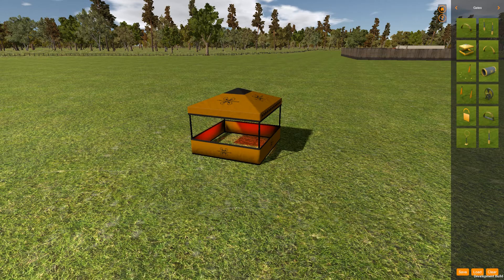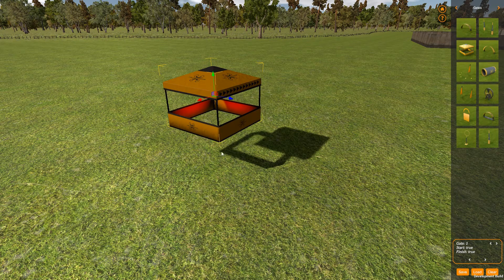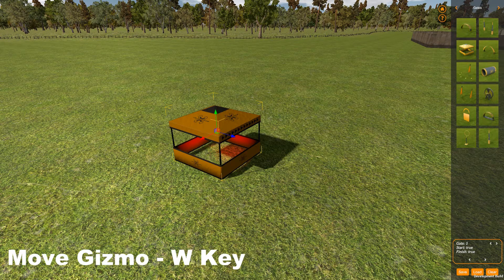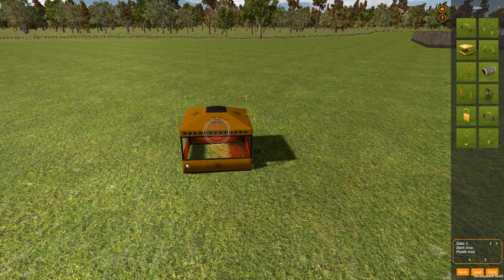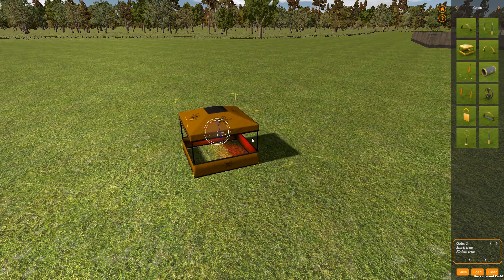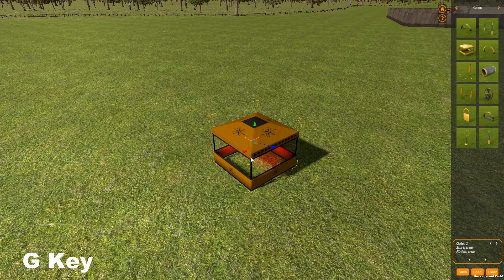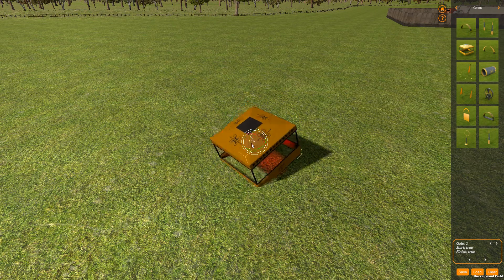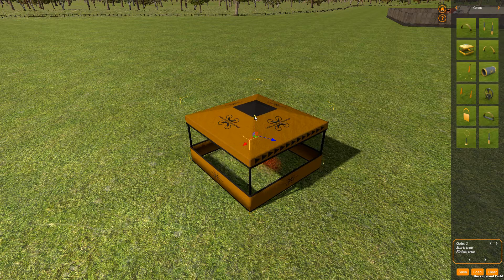VelociDrone - Move / Rotate and Size track objects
Tutorial on VelociDrone track editor controls for move, rotate and resize.